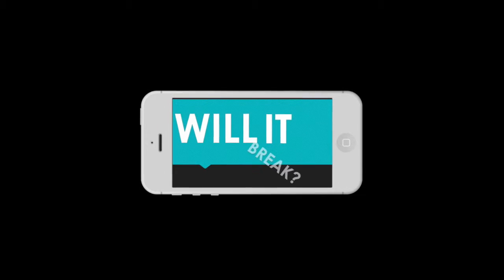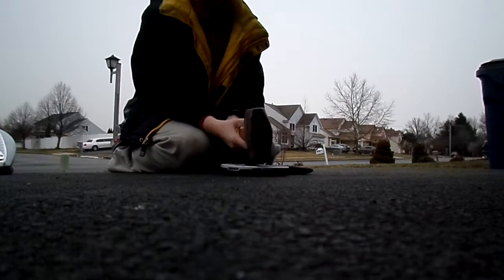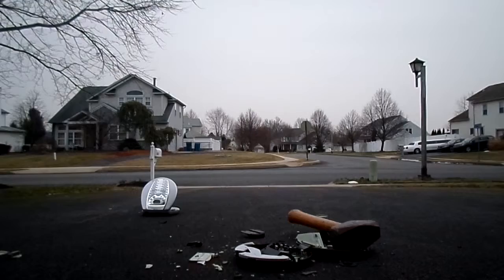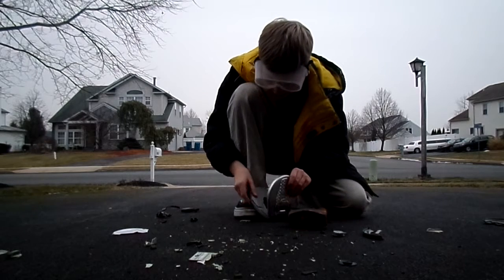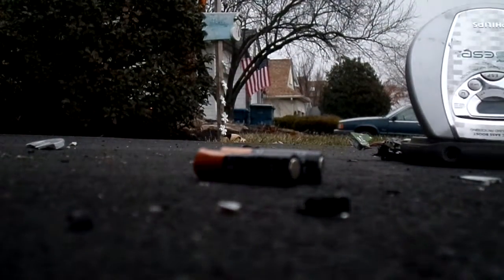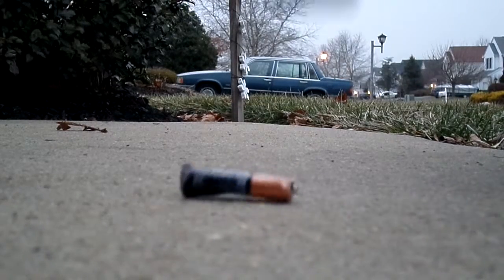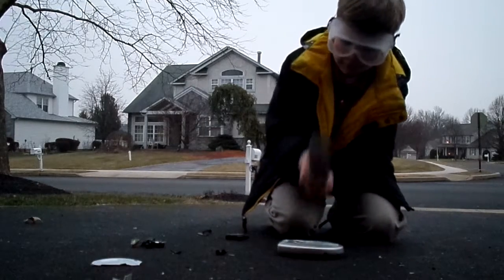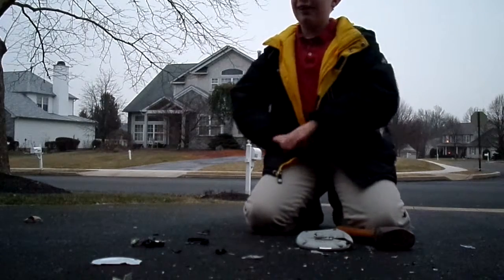OLD CD PLAYERS!!! Will It Break? 2.0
🚨 USE MY AIRBNB CODE FOR $40 OFF! 🚨